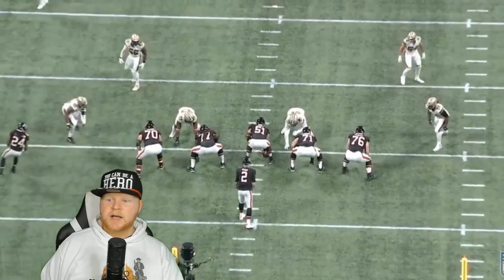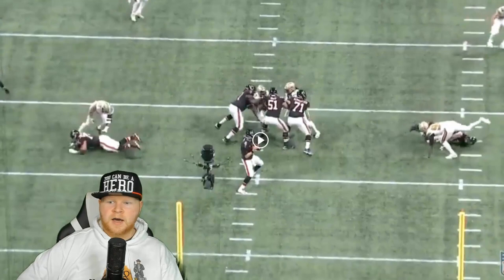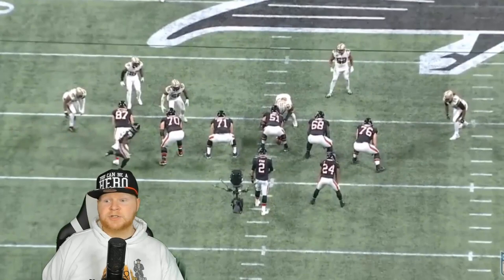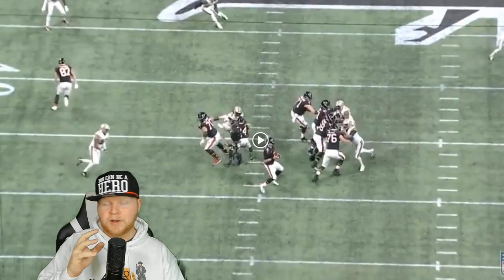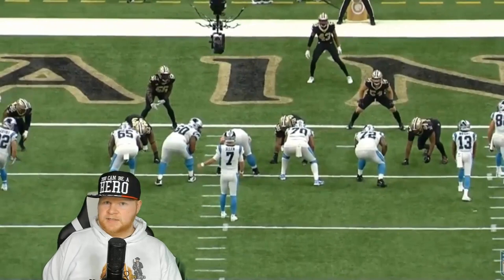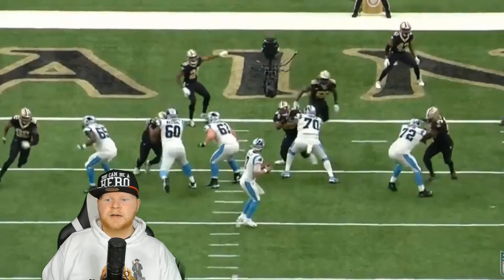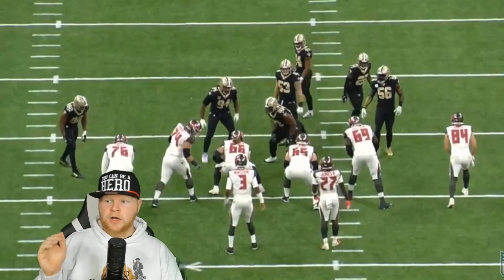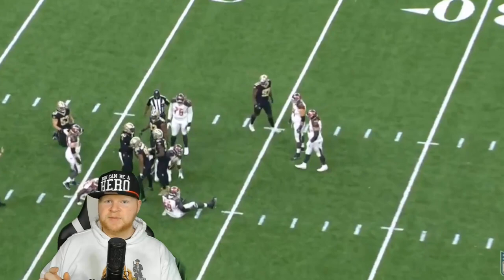All of Marcus Davenport's sacks for the Saints in 2019 | Film Study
Marcus Davenport is only getting better, and if he can stay healthy the sack numbers will continue to climb. I go over all of his sacks in 2019 with the Saints to determine how much he actually grew as a player.

Wanna buy Deuce something for his birthday? Here's the Amazon wish list!:

Videos are used for editorial and educational purposes only and I do not claim ownership of any original video content. I don't use said video clips in advertisements or marketing. All video content in each clip is considered owned by the individual broadcast companies.